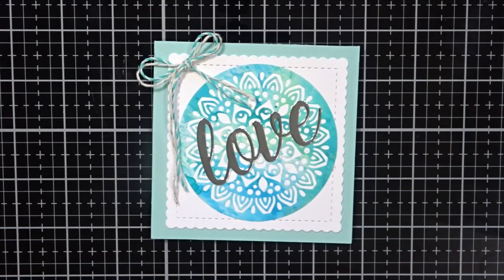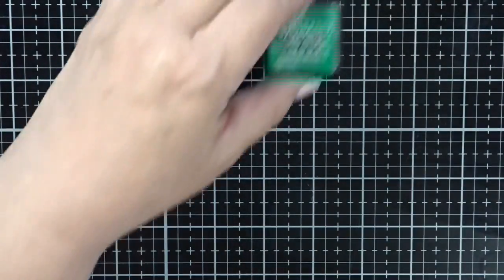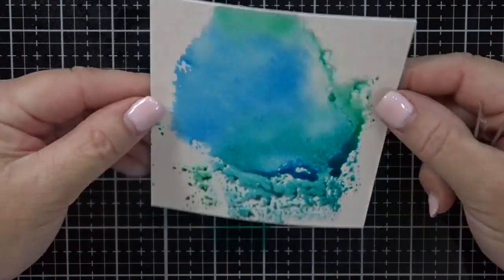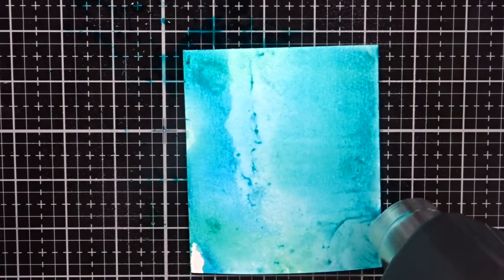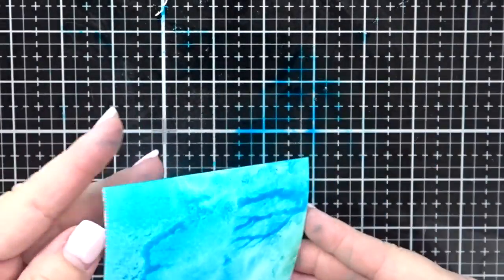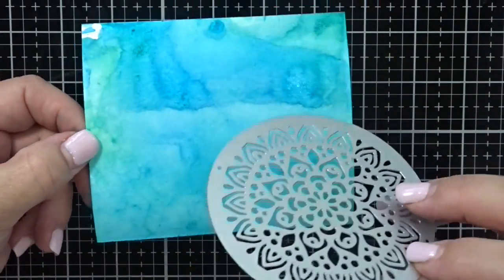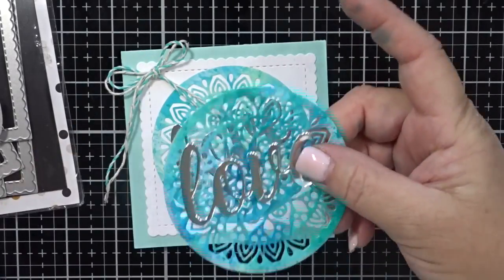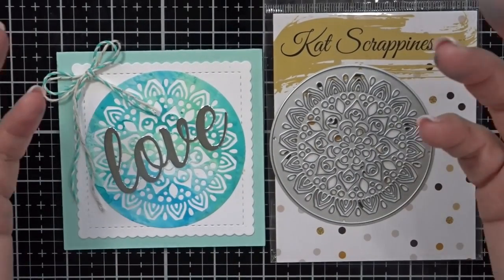Mandala Card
In today's video I am sharing a card using one of the newest dies in the Kat Scrappiness store called the Mandala Die.  It is a beautiful die that cuts an intricate circular design into your project.  I've used an ink smooshing technique (yes it's a thing)😆using 3 different distress ink colors.  It's lots of fun and I hope you'll give it a try after you watch my video! Check out the what's new section at katscrappiness.com to see all of the new releases.

Thanks so much for joining me today! or my instagram @ohsocutebylisa